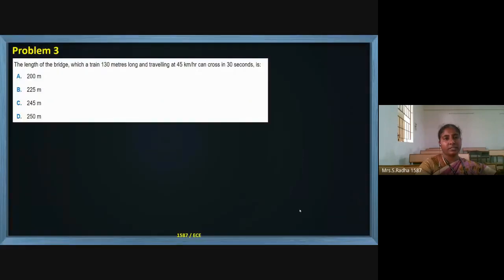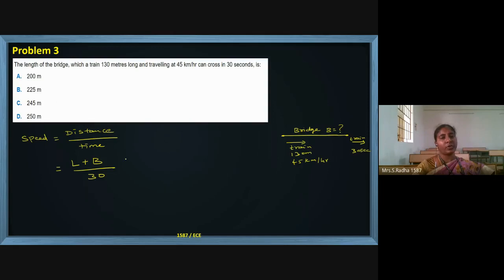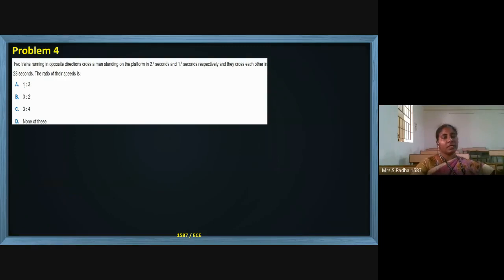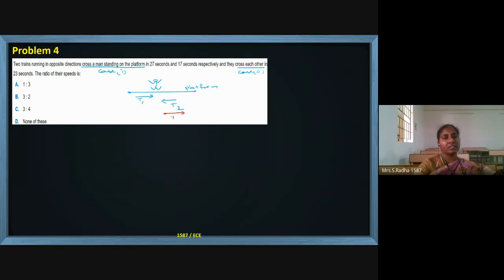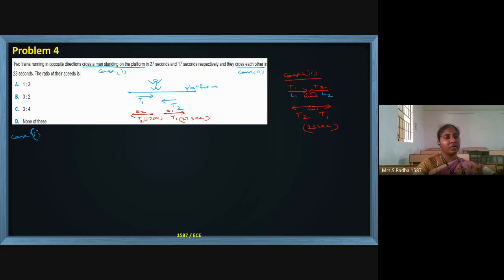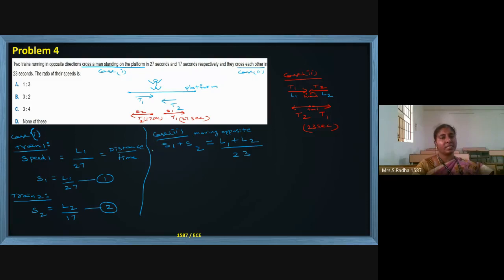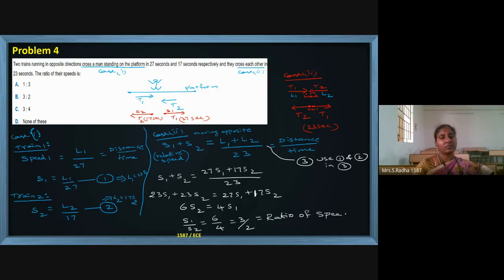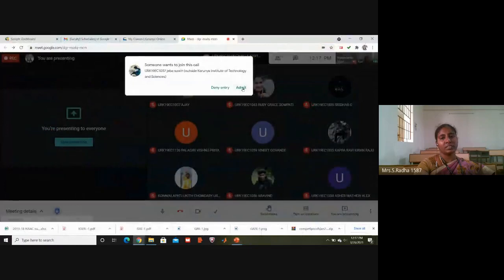Trains L2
General Aptitude- Problems on Trains- L2